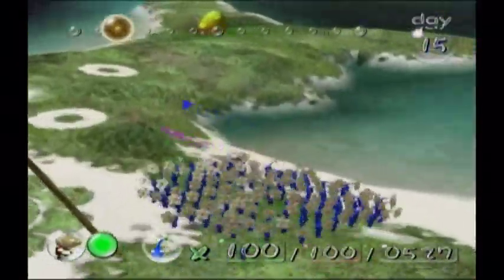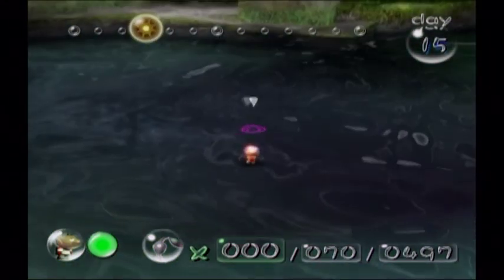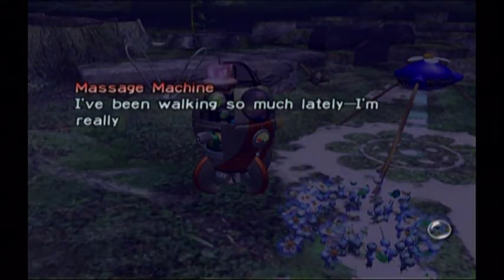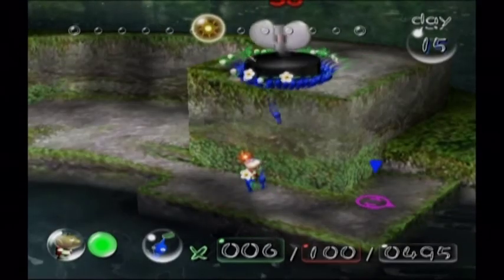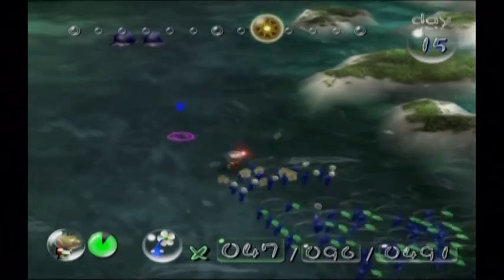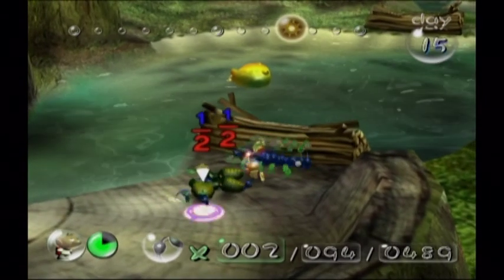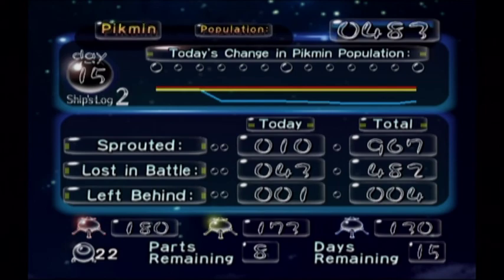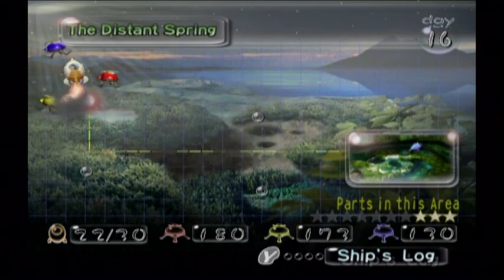Pikmin Day 15: Splashing Success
In this episode we get Ship Parts that were in the water to our ship!